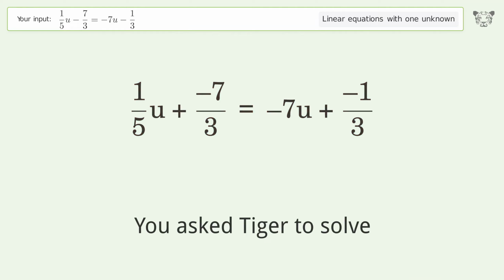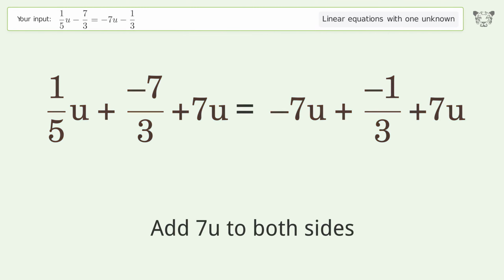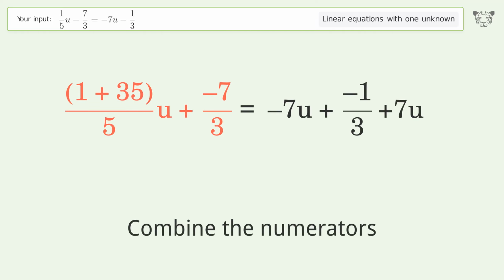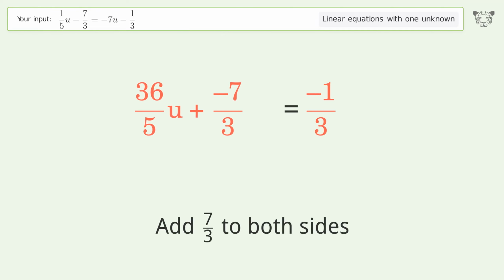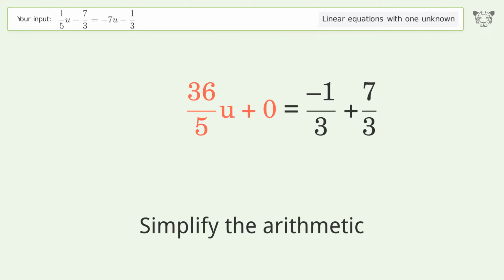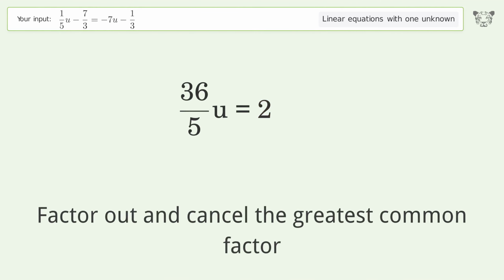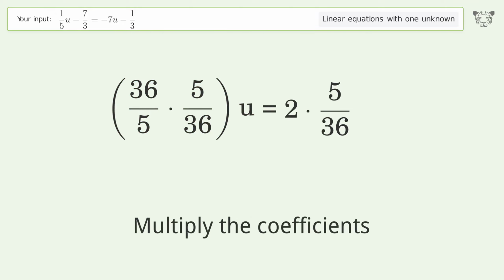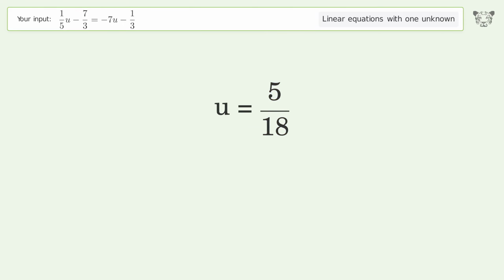Solve 1/5u-7/3=-7u-1/3: Linear Equation Video Solution | Tiger Algebra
Struggling with 1/5u-7/3=-7u-1/3? Watch our step-by-step video on Tiger Algebra to master this linear equation effortlessly.